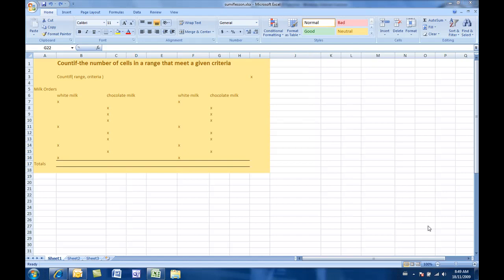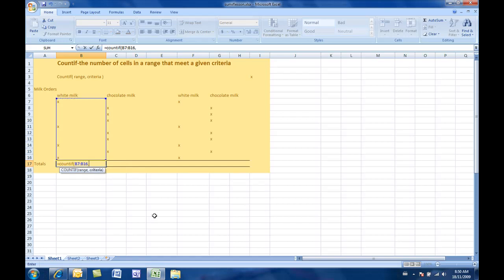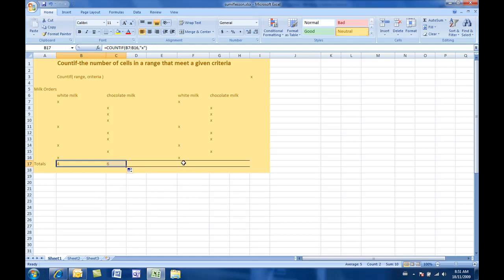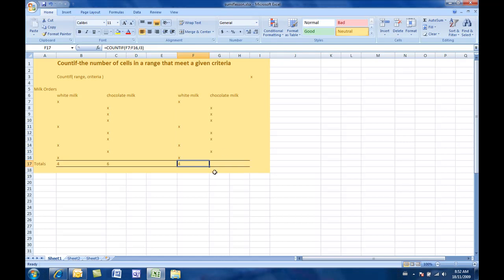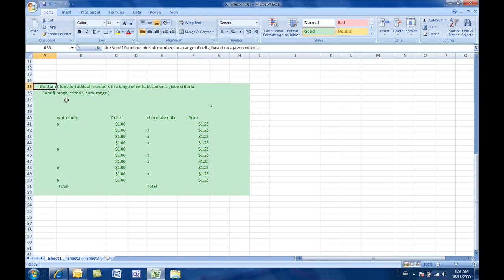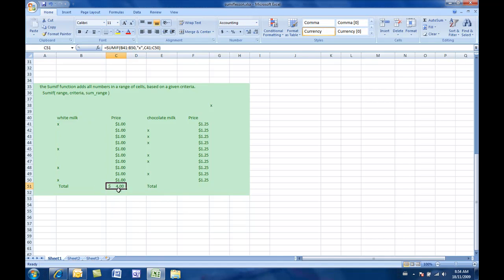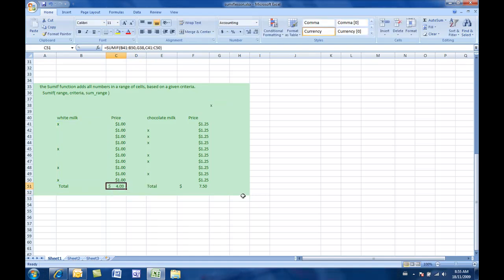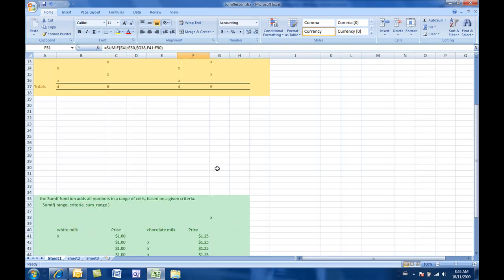Excel 16 - Countif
How to set up a formula that will add the amount of non-blank cells in a range, given a condition. Easy example in video.